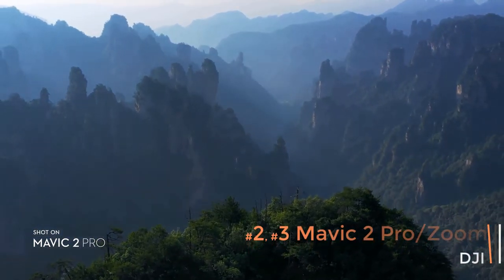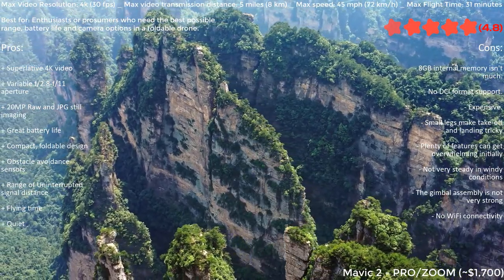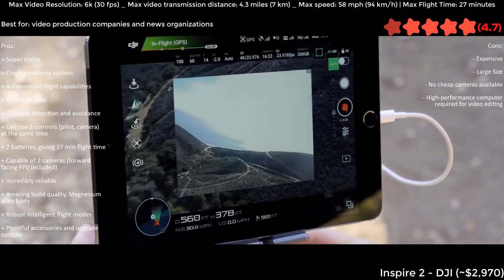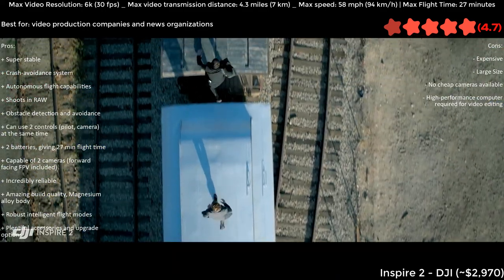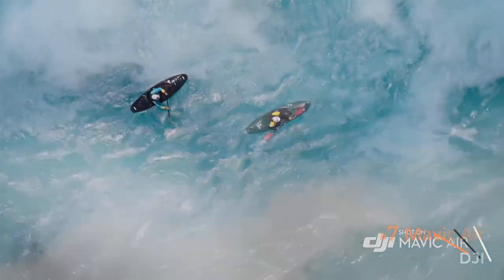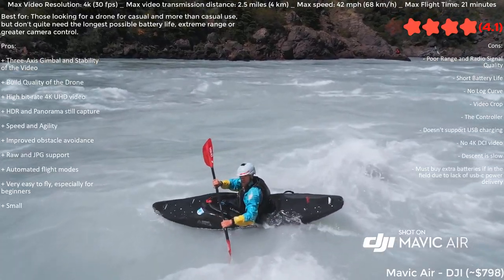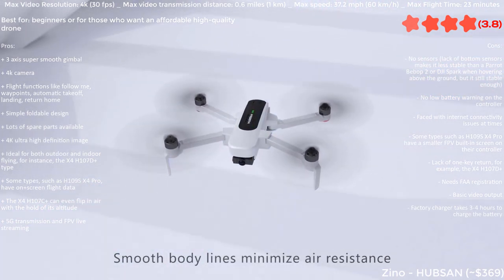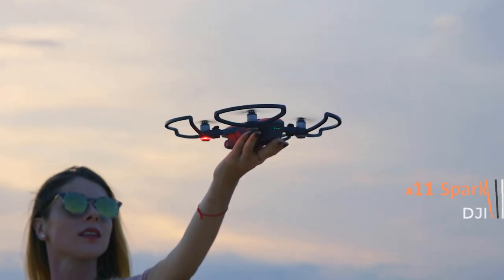TOP 12: BEST DRONES 2020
This is review video of TOP-12 best drones for begginers, amateur and pros. I`ve prepared technical specs and collect middle rating from multiple resources. Hope you enjoy it.

1. Skydio 2.

2,3. Mavic 2 Pro/Zoom (DJI)
Pro ($1499)
Pro ($899)
Zoom ($1249)

4. Evo (Autel Robotics)

5. Inspire 2 (DJI)

6. Anafi (Parrot)

7. Mavic Air (DJI)

8. Tello (Ryze)

9. Mavic Mini (DJI)

10. Zino (Hubsan).

11. Spark (DJI)

12. FIMI X8 SE - Xiaomi

Try Amazon Prime Discounted Monthly Offering
- Amazon Prime is just $5.99/month for qualifying customers in select U.S. government assistance programs such as holders of the EBT card.